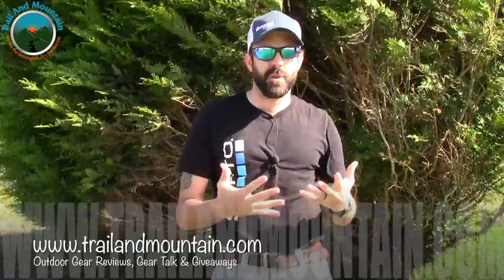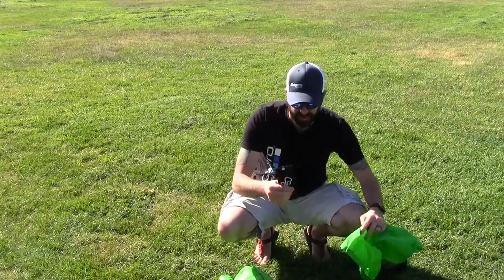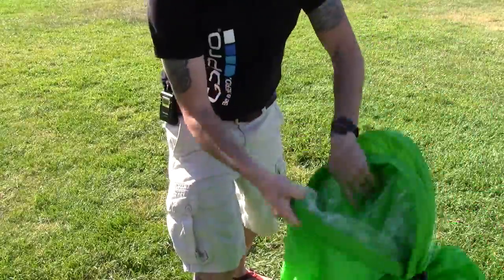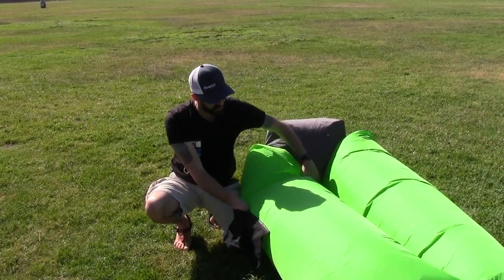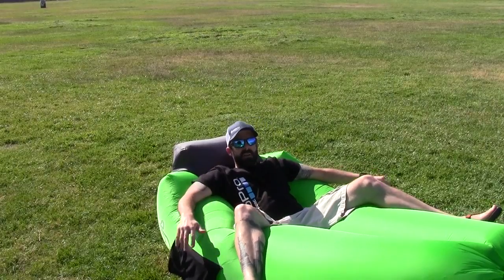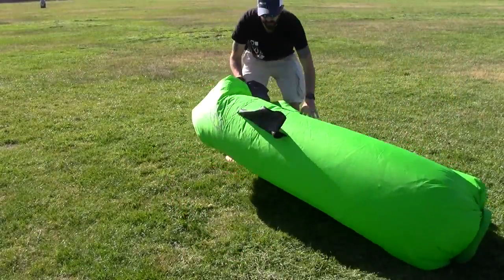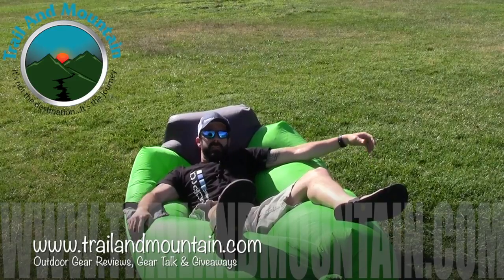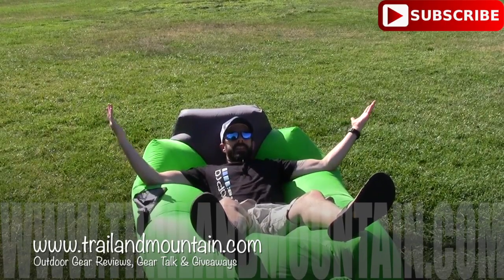Wind Pouch Go Inflatable Hammock Review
This is my first review of these and my first impressions are that it's pretty cool and perfect for tailgating, backyard and car camping. For $80 it makes a inexpensive gift also

Keyboard:
Logitech Wireless Solar Keyboard K750
Headphones:
Sentey Bluetooth Wireless Headphones
Backdrop:
Cowboy Studio Photo Muslin Background
Lighting:
LimoStudio 700W Softbox Lighting